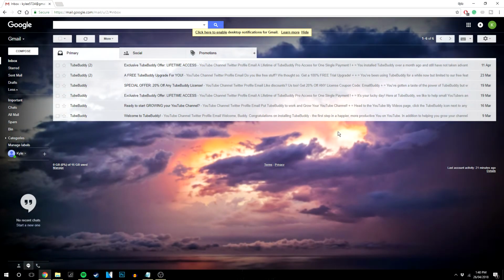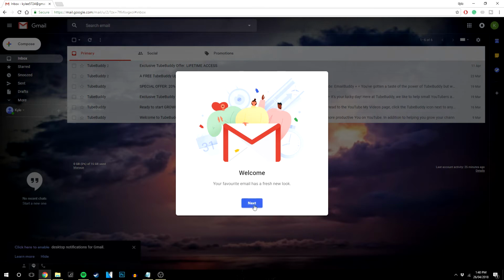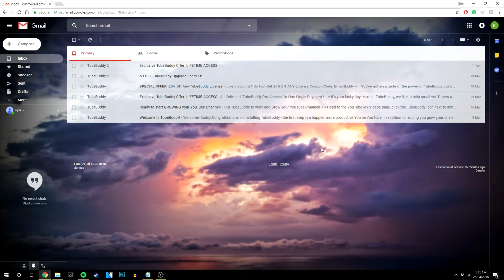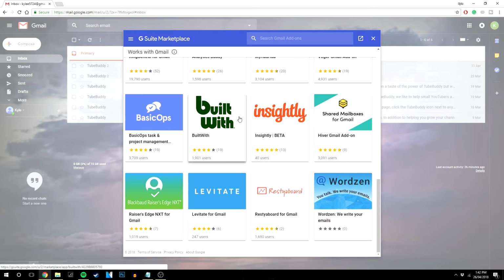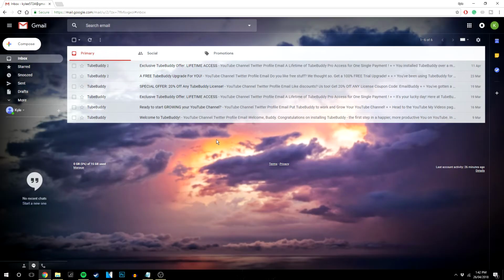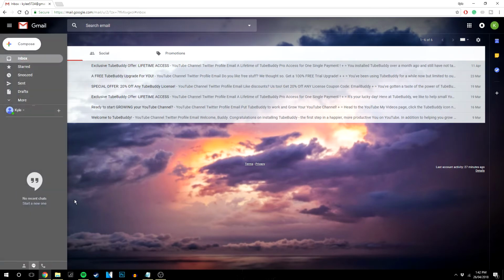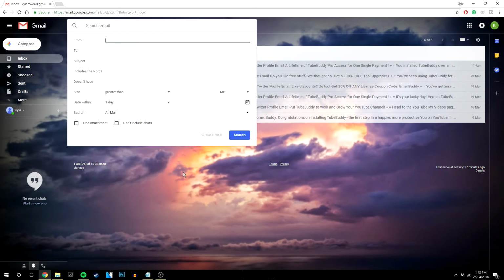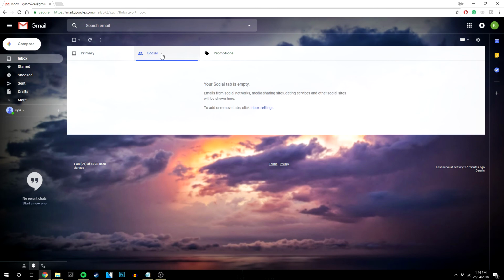How To Get the New Gmail Update | New Gmail Design First Look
Google has just released its Biggest Google Mail makeover in Years. In this video, I will be showing you how you can get the New Gmail Design and Demonstrate what new features have been added!

VIDEO LINKS
🔹 Consider Leaving a Tip?